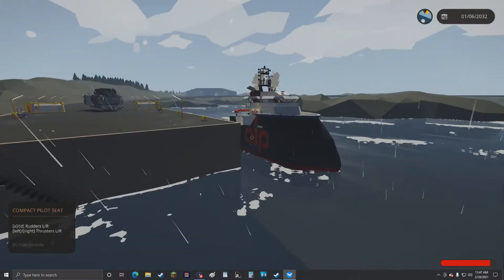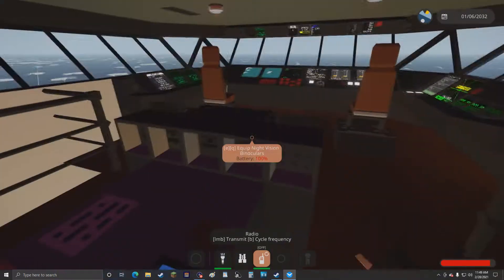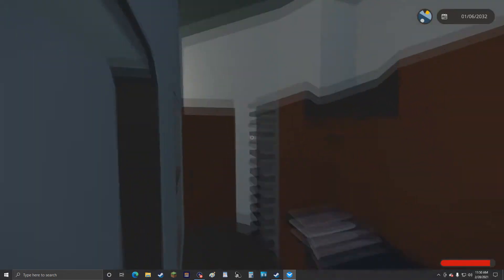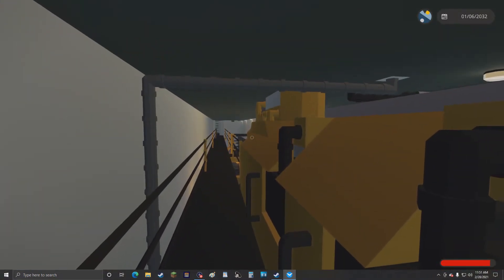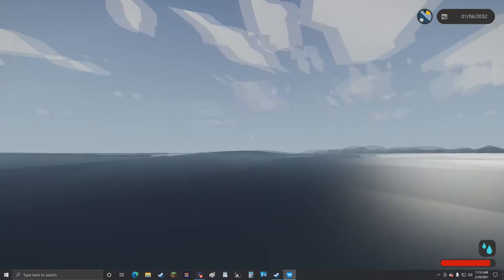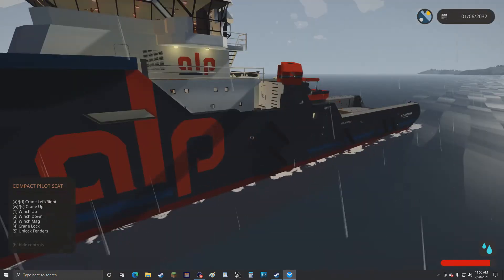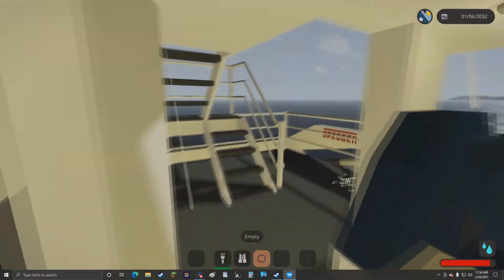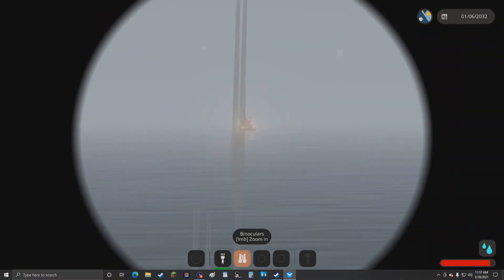I review ALP Defender Stormworks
Today I review the ALP Defender / OSV - AHTS